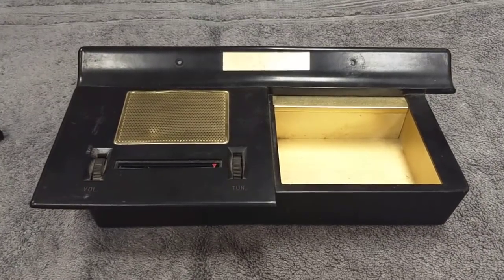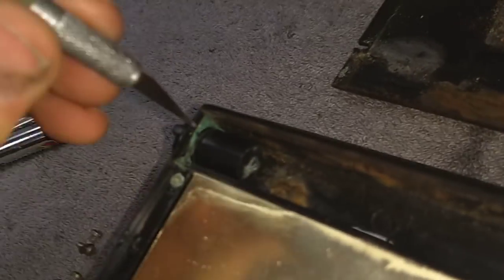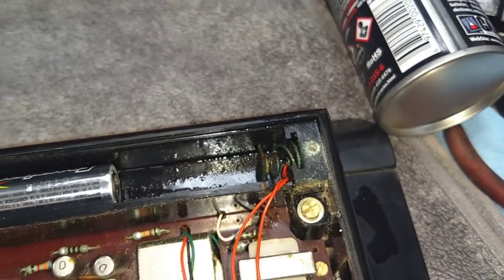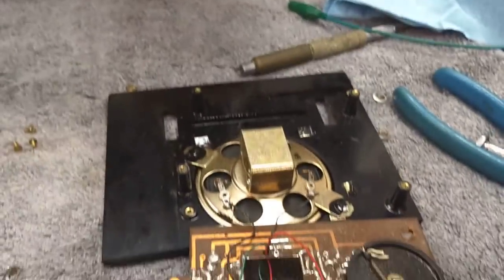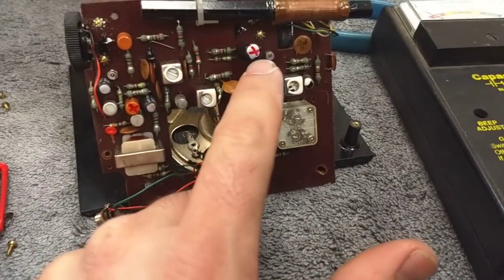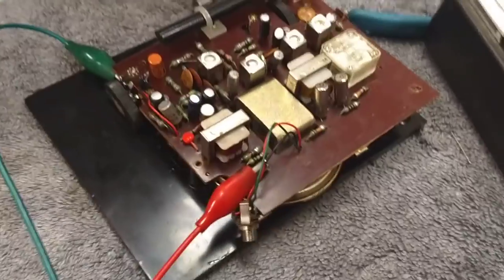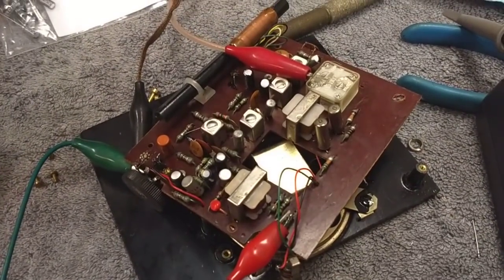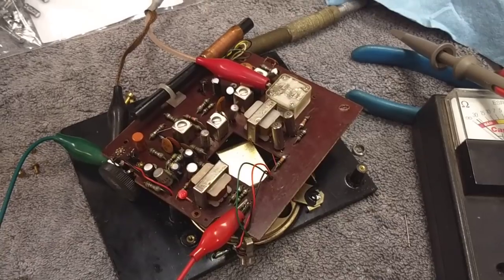Diagnosis of an acid eaten, unknown japanese 7 transistor desk radio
Alot wrong with this one.